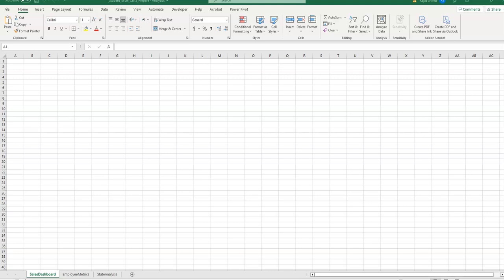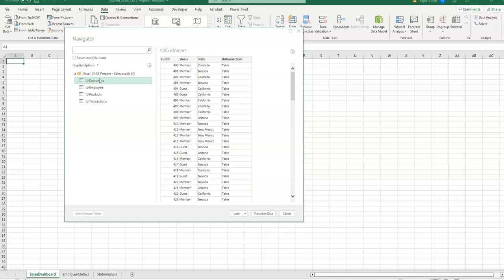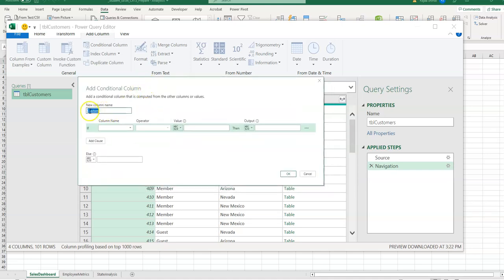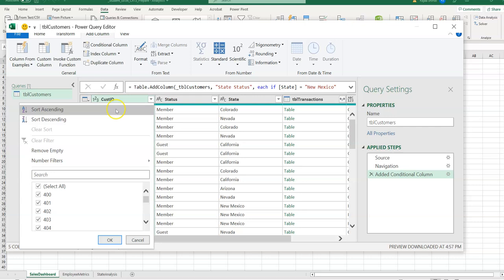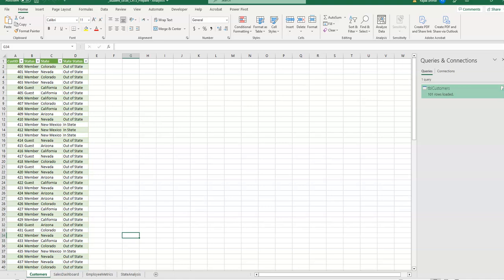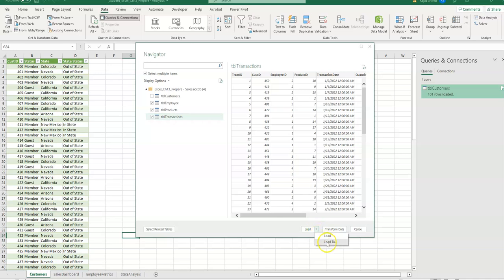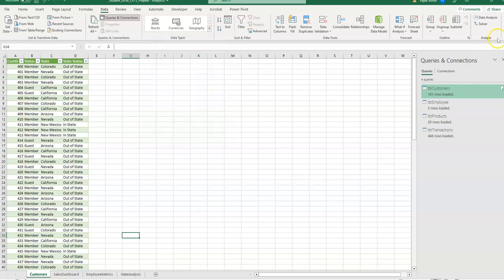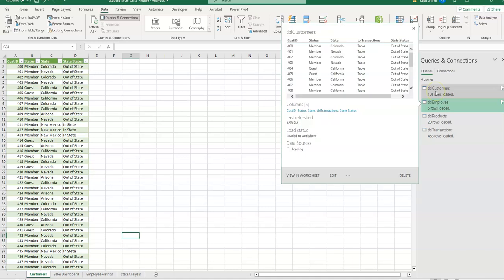Excel_Ch13_Prepare_Dashboards-Part1